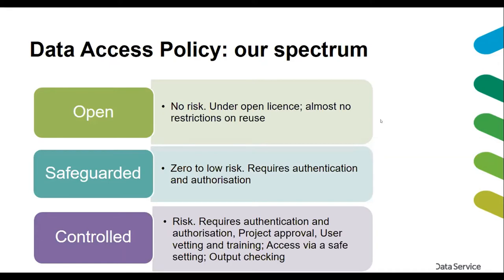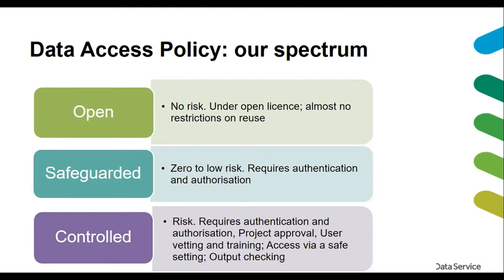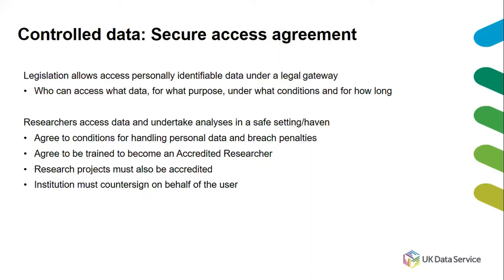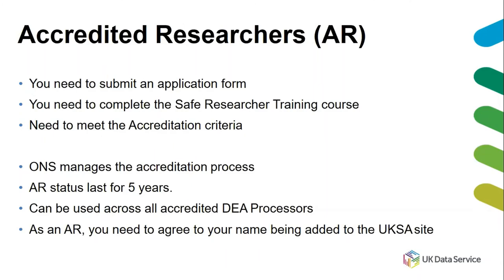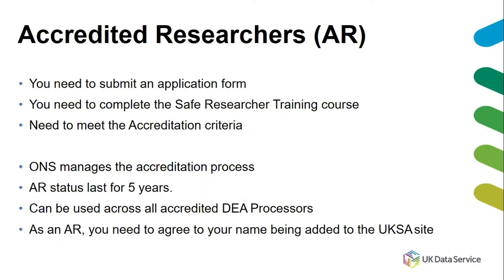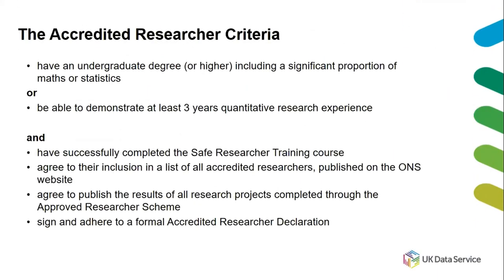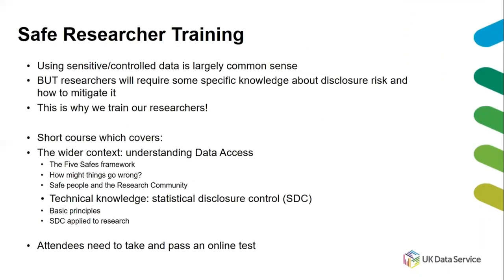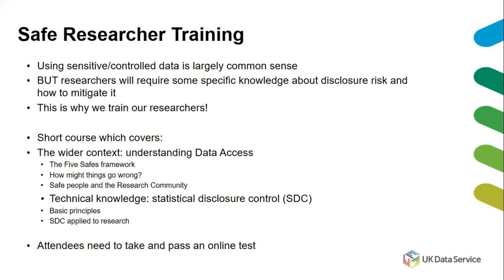Accessing SERL data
This webinar is jointly organised by the UK Data Service, the University of Essex, and the Smart Energy Research Lab (SERL) at UCL.

The Smart Energy Research Lab (SERL) is a major UK research project that aims to utilise household energy consumption data available via smart meters to fuel a new wave of innovative energy research. This research will help make the UK’s energy system more efficient, sustainable and affordable. In this webinar, researchers from the SERL team will introduce the Smart Energy Research Lab, the project aims, the study and the data that is available for research use.

The data are stored on a state-of-the-art big data platform at the UK Data Archive, hosted at the University of Essex. From here, accredited UK academic researchers can obtain controlled access to these new forms of data for approved research projects via a secure research portal. All project applications are assessed by a data governance board to ensure that their use of the data complies with SERL’s rigorous data governance and ethical protocols. In the second part of this webinar, researchers from the UK Data Service will outline the accreditation and application process and will provide some hints and tips for how to put together a successful application.

This webinar will be useful for researchers looking to explore this new form of data for energy research, but also will be useful for researchers applying to access other secure data through the UK Data Service who are interested in learning more about the application process.